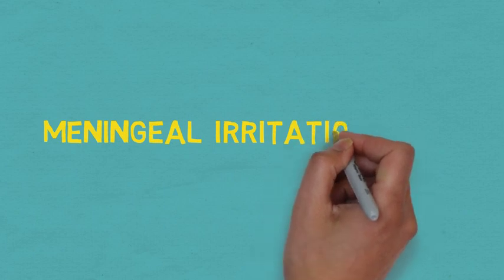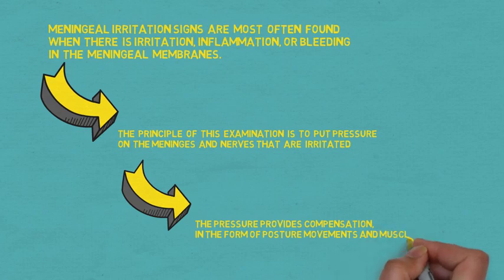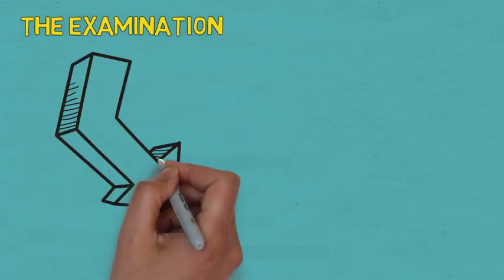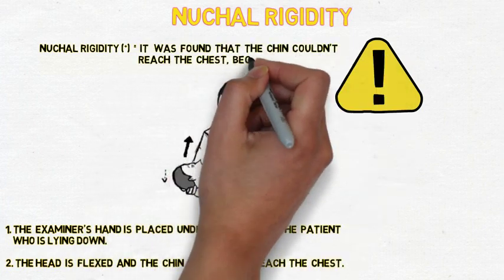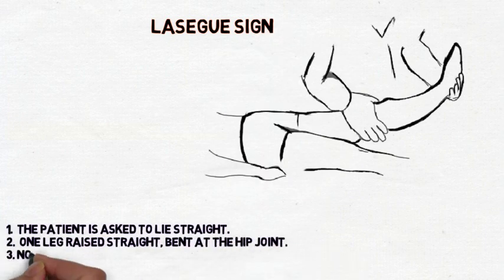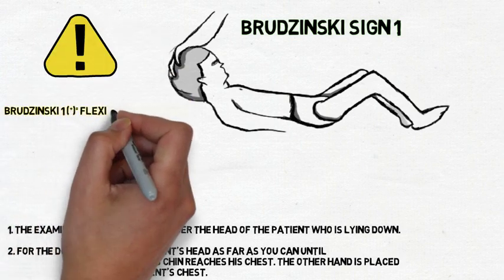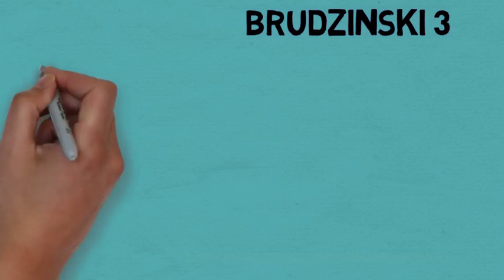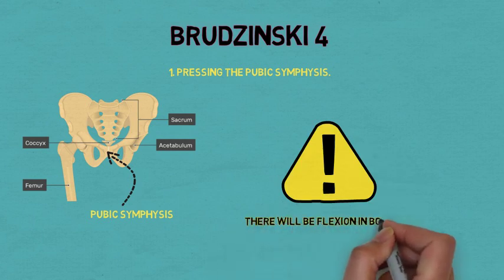Meningeal irritation Stimulation- 5 Minutes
Want to know what meningeal stimulation is? Let's see